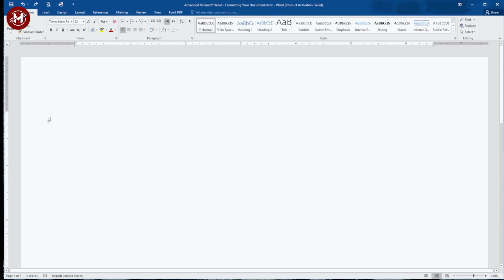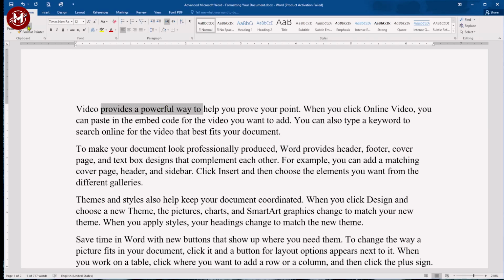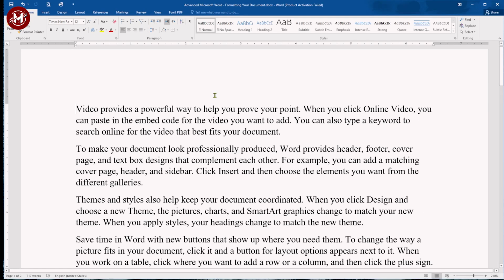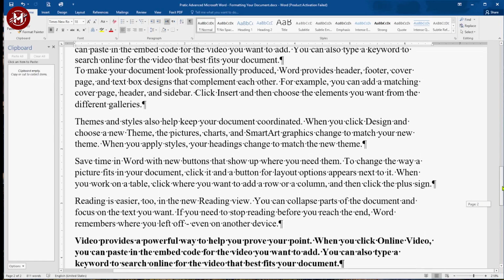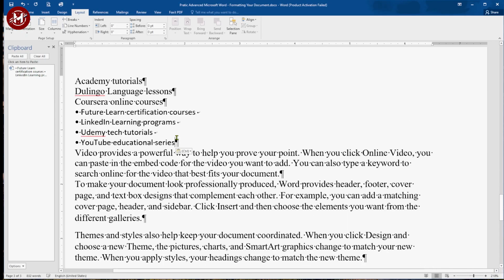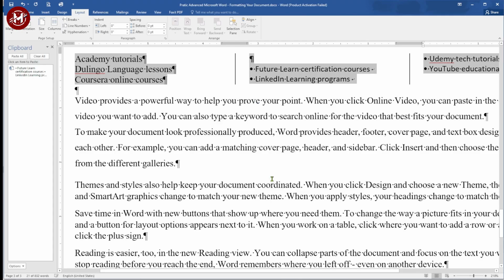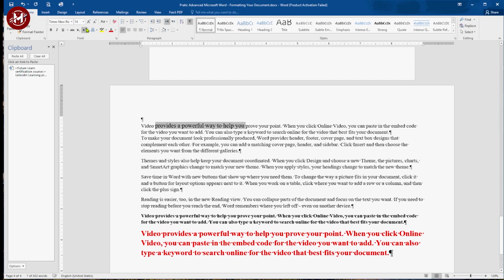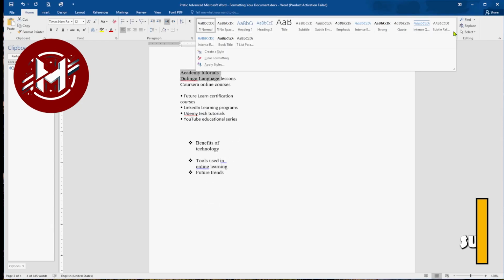Master Word Document Formatting | Advanced MS Word Formatting Tips – Make Professional Documents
Want to take your Microsoft Word documents to the next level?
In this video, we’ll walk you through formatting techniques that make your reports, assignments and professional documents look clean and polished.
From layout adjustments and spacing tweaks to font styling, bullet lists and breaks—everything is explained in a simple, easy-to-follow way.
Perfect for students, professionals and anyone looking to improve their Word skills.

• Generate sample text instantly using =rand()
• Use clipboard features like Cut, Copy, Paste options
• Enable paragraph marks for better formatting control
• Insert Page & Section Breaks the smart way
• Format with columns, margins, and orientation
• Style text using fonts, highlights, and spacing
• Create bullet lists and manage styles easily

Expected outcomes of this tutorial:
*  You’ll be able to create structured, professional-looking documents with consistent formatting.
*  You’ll master key Word tools to control layout and text appearance.
*  You’ll avoid common formatting mistakes like misaligned content or messy page breaks.
*  Your documents will stand out—whether for work, school or publishing.

TIMESTAMPS:
00:13 – Introduction: Why Formatting Matters
00:22 – Using Built-in Trick to Generate Text
00:37 – Exploring Home Tab Features
00:45 – Text Selection Methods
01:20 – Paste Options Explained
02:47 – Show/Hide Formatting Marks
03:42 – Using Breaks for Better Document Structure
04:30 – Creating Organized Lists: Bullets and Numbering
04:55 – Inserting Line Numbers
05:03 – Page Layout Basics: Margins, Orientation, and Size
05:59 – Mastering Spacing: Line, Paragraph, and Indentation
06:33 – Final tips, Like & Subscribe